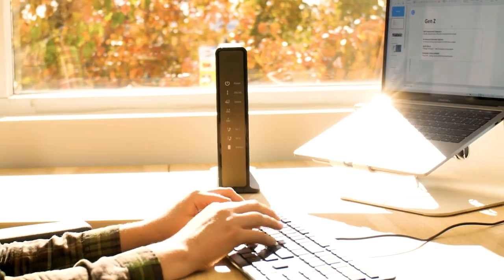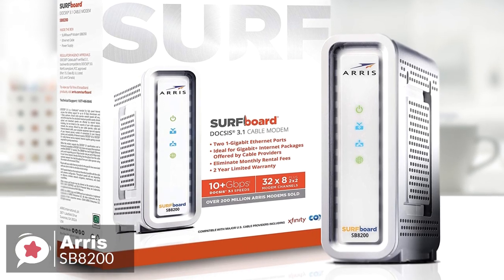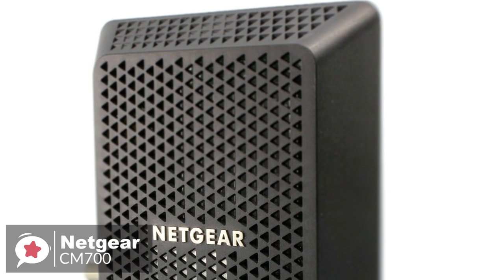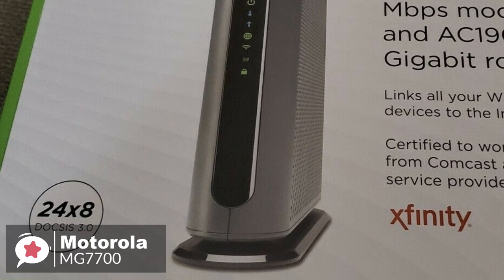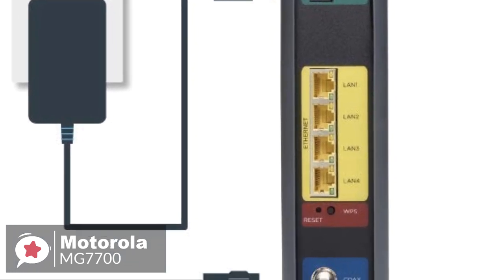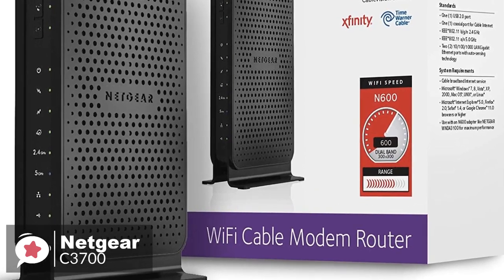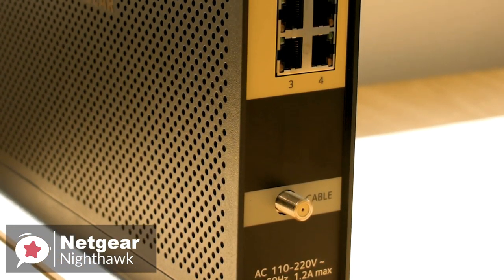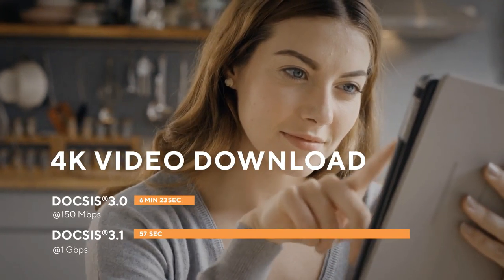5 Best CABLE MODEMS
Links to the cable modems mentioned in this video:

► 5. ARRIS SB8200 Cable Modem
► 4. Netgear Cable Modem CM700
► 3. Motorola MG7700
► 2. Netgear C3700 Cable Modem Router
► 1. NETGEAR Nighthawk Cable Modem

With ever-increasing internet speeds, you need a reliable cable modem to extract the power for streaming, gaming, and much more.  With so many to choose from it can be hard to decide, but don't worry we have done the hard work and listed the 5 best cable modems this year.  In this video, you can find out more about exactly which to choose.